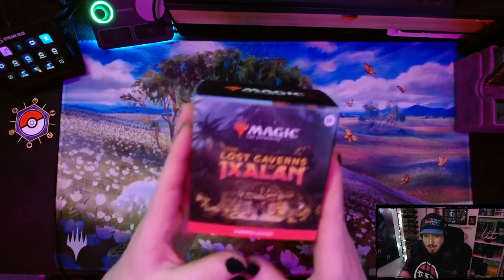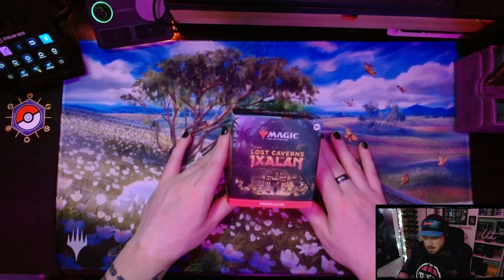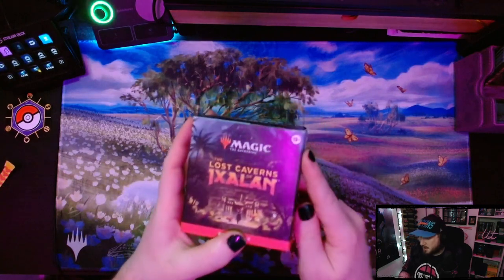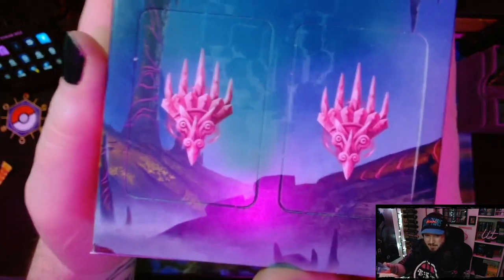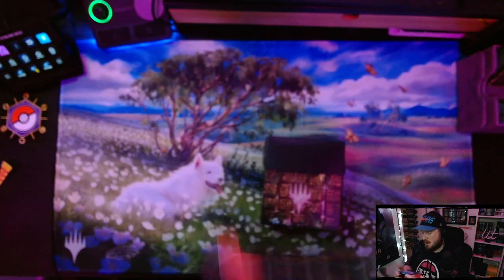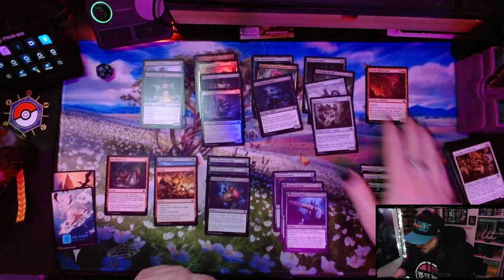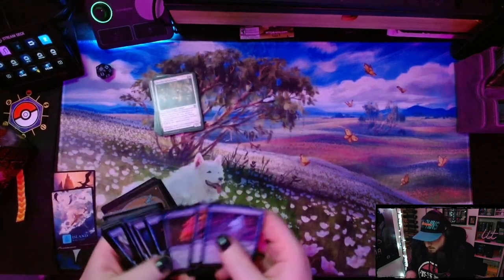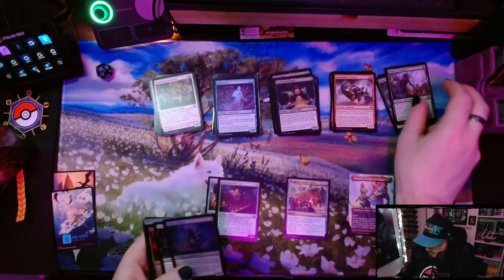Sealed Deck Build - Lost Caverns of Ixalan | Magic: The Gathering